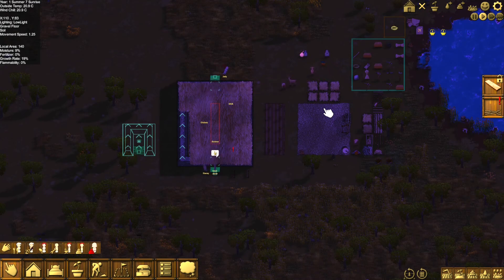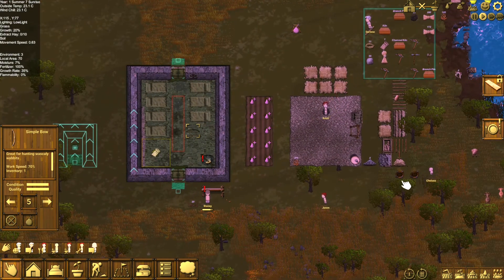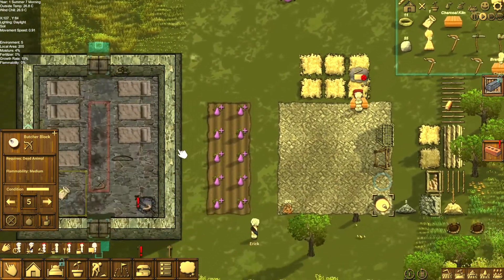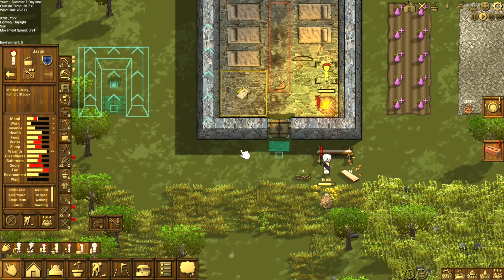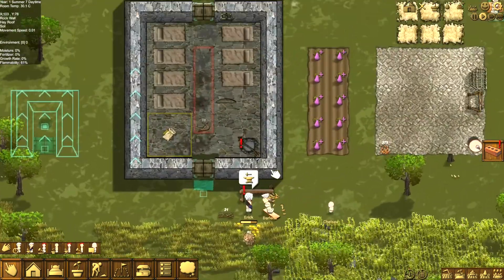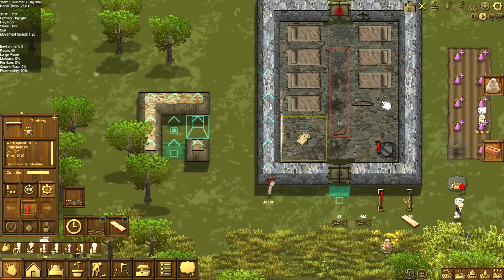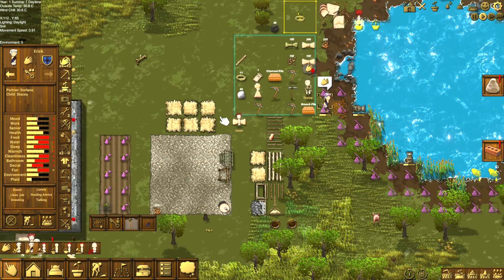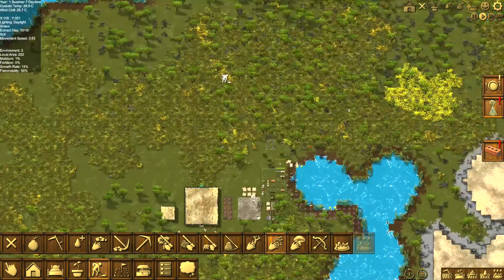Smithy! Please? Clanfolk Demo first impressions Episode 6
We see the Smithy but a lot of work is needed to place it down,  the bathroom come together and the shack is FINISHED!

Welcome to my First Impressions of Clanfolk, a Rimworld style city builder taking place in the highland of Scotland.  Unlike Rimworld there is not threat of invaders but a need to survive the environment, find food, shelter, warmth, and a very unique progression system!

Thanks for showing your love and support by watching!  Take the next step by subscribing to the channel, liking the video, and commenting down below. these things help me as a content creator grow and let me know I am making content people want to see.